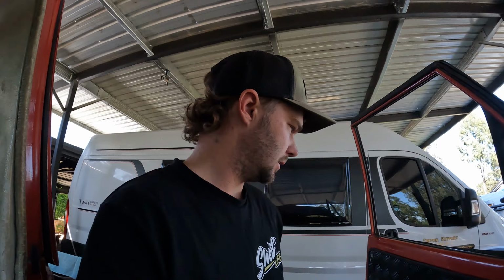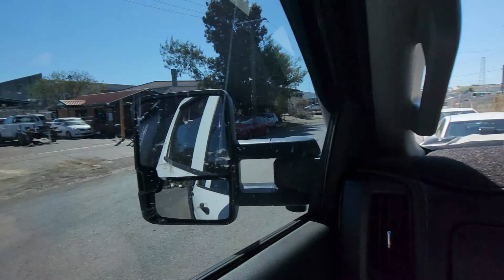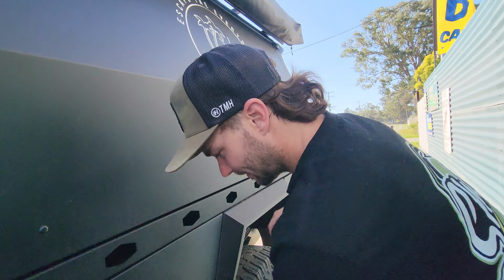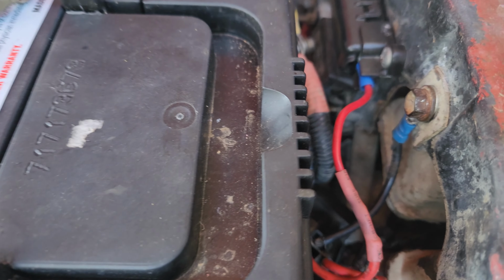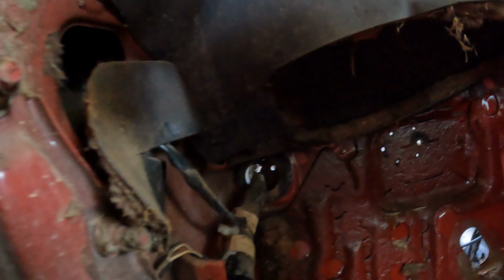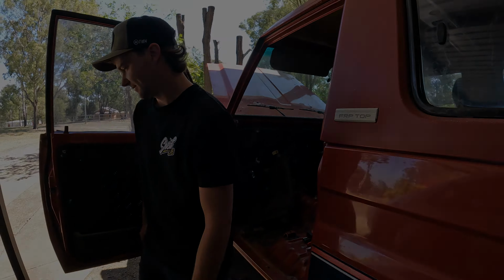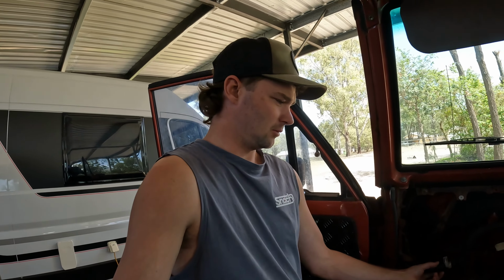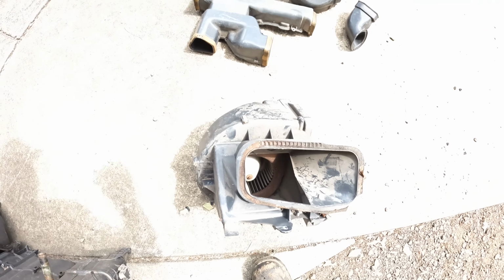Our electrical NIGHTMARE gets a bit heated (LITERALLY)!!!!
Righto tossers here we are episode 2 of our 40 year old Landcruiser build 🔧🔧

This episode is ONLY ABOUT WIRING !
So if your interested in how wiring catches on fire, and how to fix it. sit back and relax. otherwise sit tight for next episode where we attempt to put air con in a car where the windows hardly wind down 🤙🤙

It motivates us to keep putting ourselves through this sh**t 😂😂